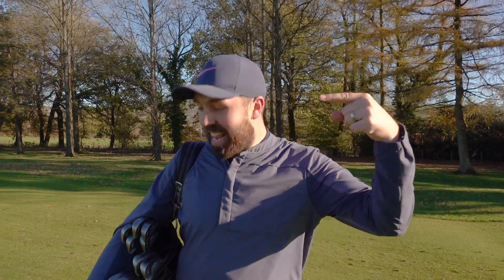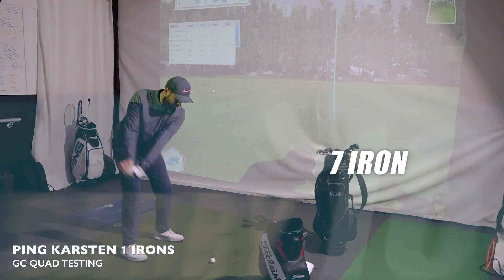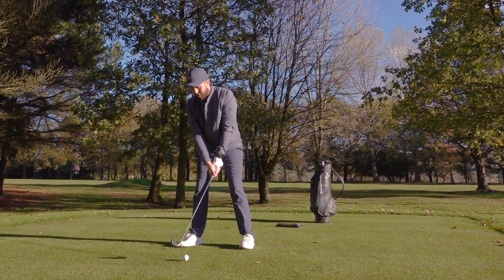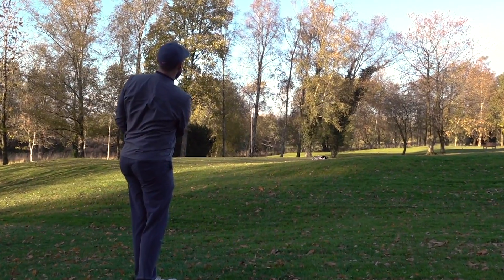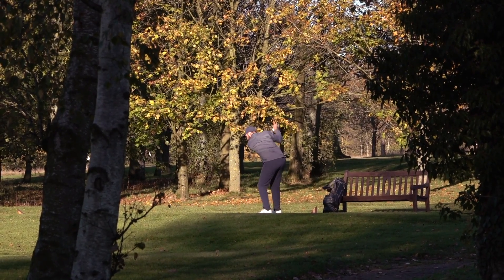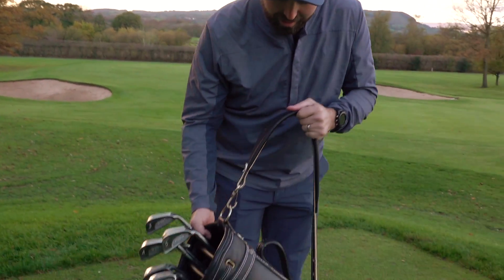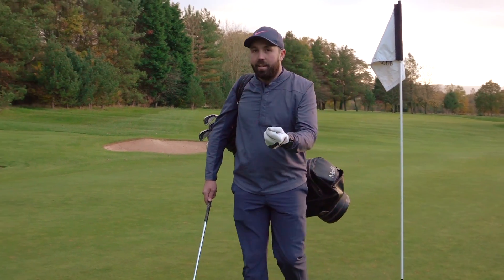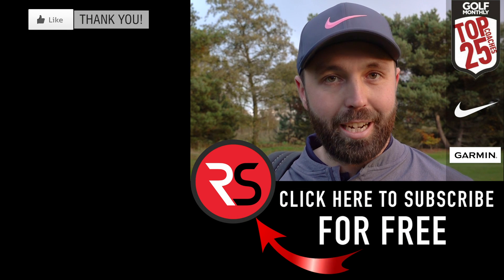I play golf with 50 YEAR OLD clubs - SURPRISING RESULTS!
I play with VERY RARE 50 YEAR OLD golf clubs!
These clubs are the Ping K1 Karsten 1 irons that were produced in 1969 and are very very rare in this condition!
Thanks to Clitheroe GC for allowing me to us the course for filming.
It was in great condition.

Thanks so much to Richard Travis for allowing me to use these clubs!